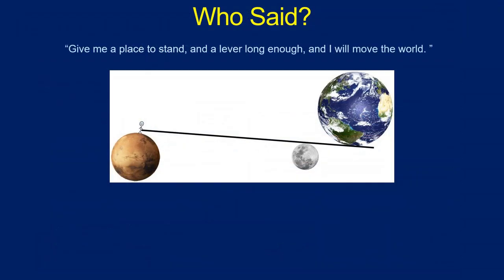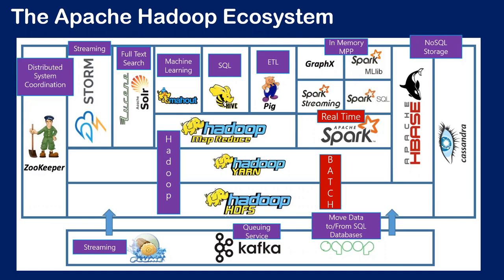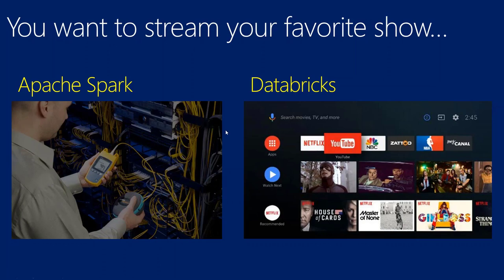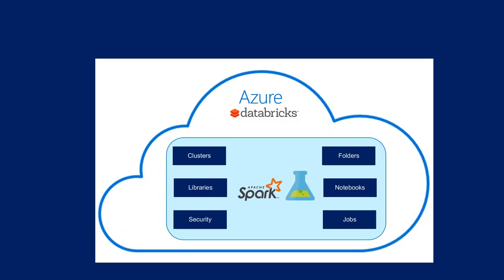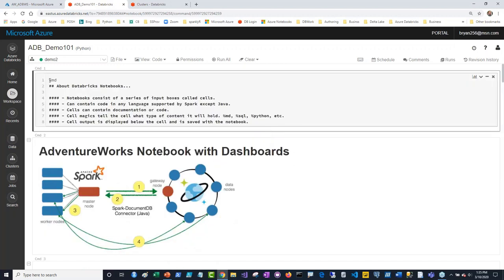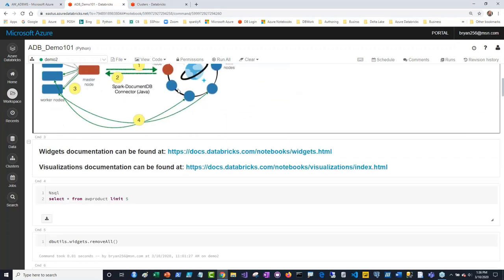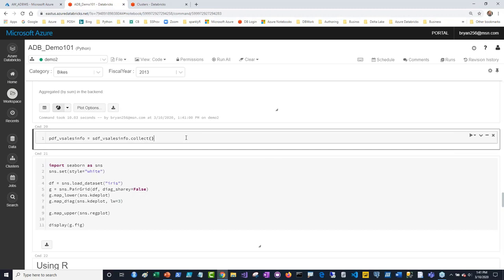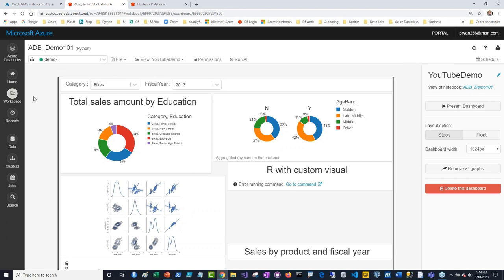Azure Databricks = Azure + Spark + Machine Learning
This recording of a webinar for the Azure Cloud Virtual Group explains what Azure Databricks is and demonstrates the most important features and how to use them.